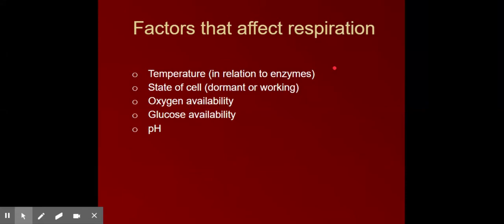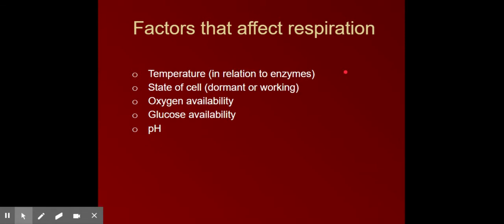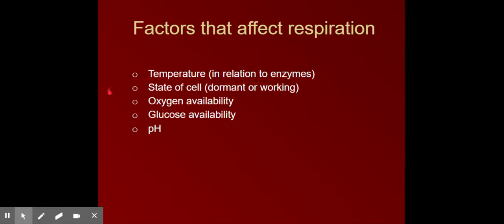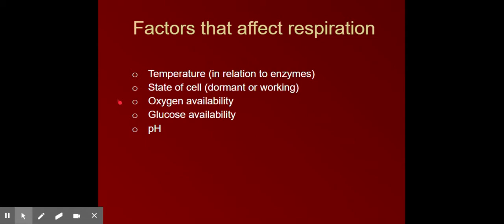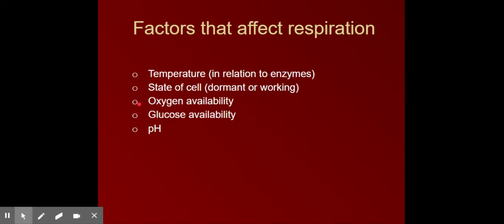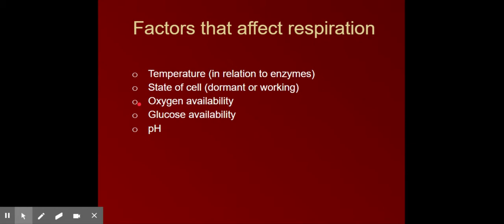Cellular respiration 5 (Factors affecting rate)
Respiration is an essential life process that occurs in the mitochondria of all living organisms.

This video explain the factors affecting the rate of cellular respiration.